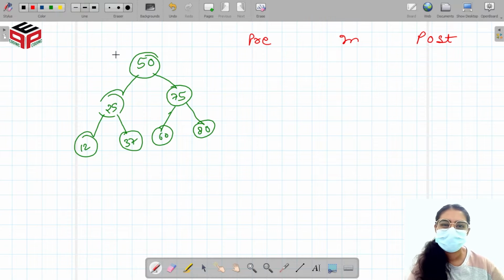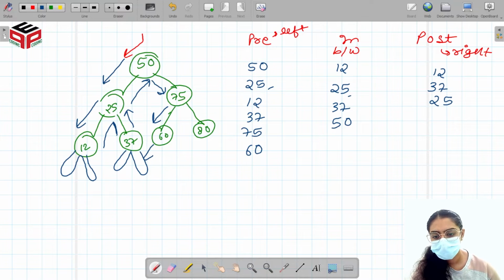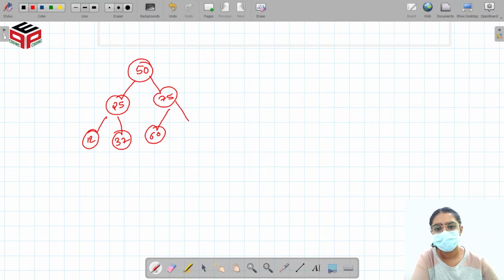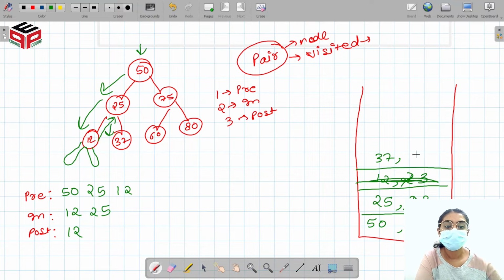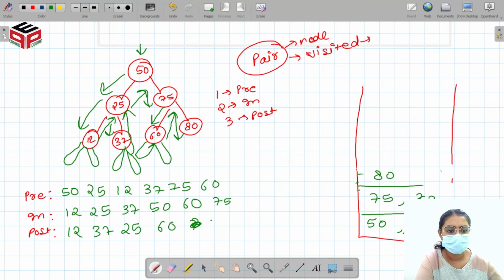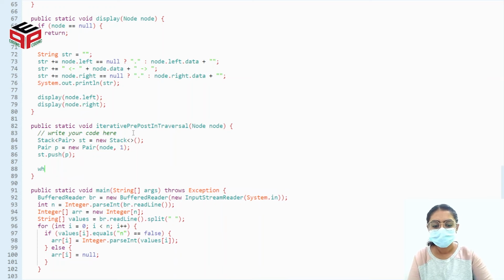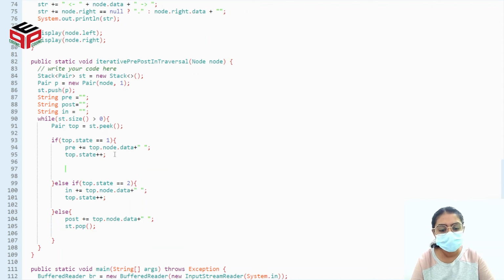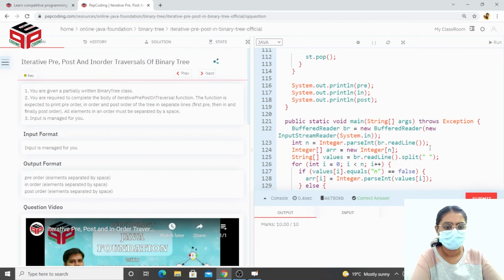Iterative Pre, post and Inorder | Binary Tree | In English | Java | Video_7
In this video, we state the problem where we are required to traverse in pre, post and inorder in a binary tree and print the expected output and solution of the same in an easily understandable manner

Question Name:
Iterative Pre, Post And Inorder In Binary Tree

Question Statement:
1. You are given a partially written BinaryTree class.
2. You are required to complete the body of iterativePrePostInTraversal function.The function is expected to print pre order, in order and post order of the tree in separate lines (first pre, then in and finally post order). All elements in an order must be separated by a space.

TimeComplexity: O(N)

SpaceComplexity: O(N)